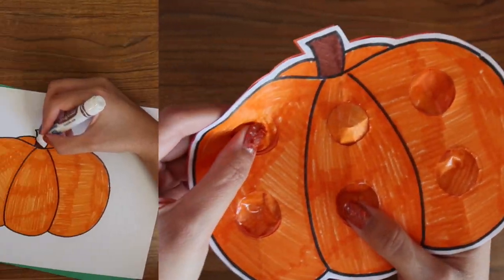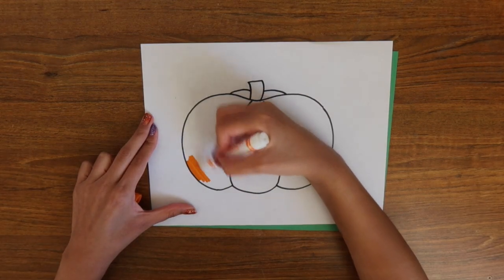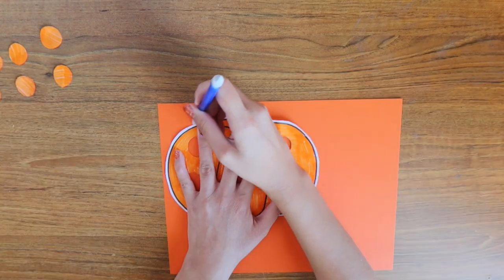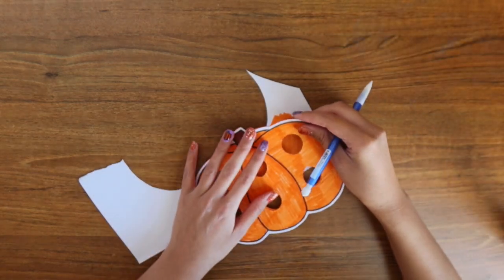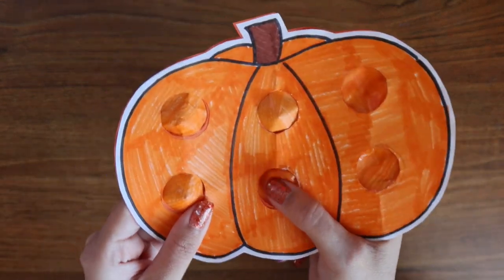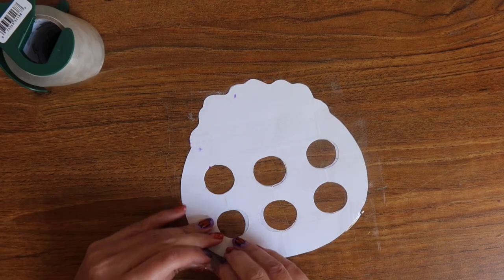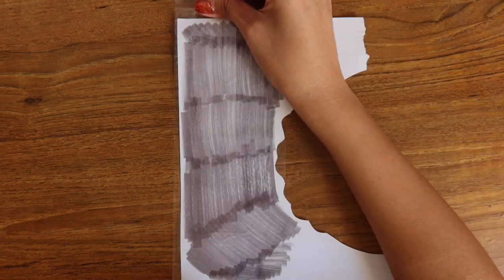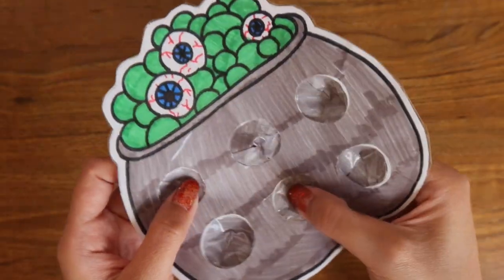DIY PAPER POP ITS | ONLY Paper & Tape! HALLOWEEN THEME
Hello Everyone! I hope you enjoyed today's video :)

▻ Etsy Shop

Hi. You are loved. \^~^/